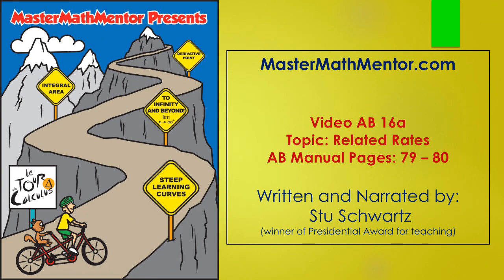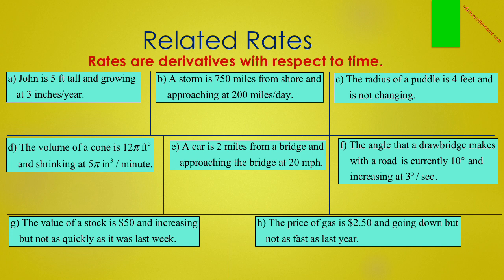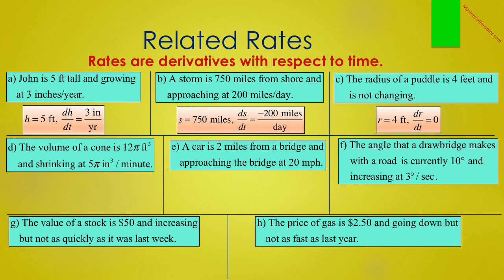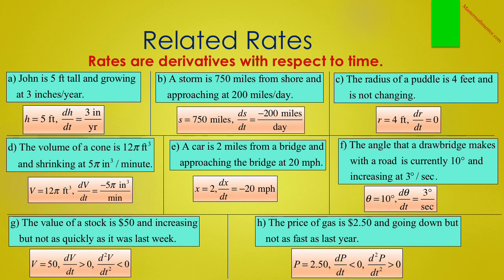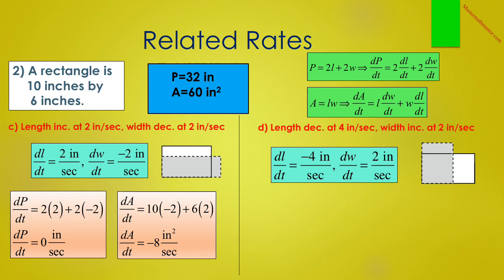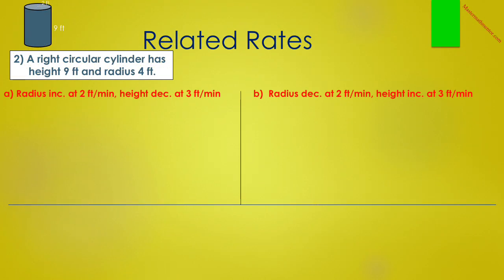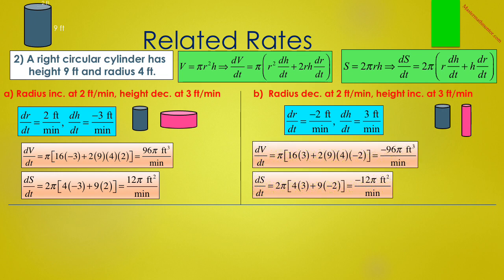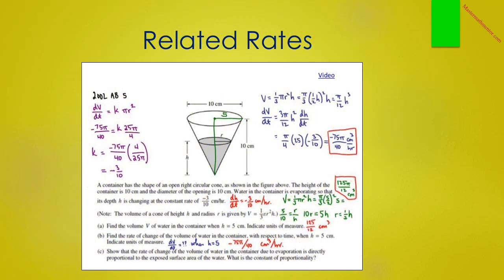MasterMathMentor AB16a - Related Rates part a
The basics of related rates. Defining variables and solving word problems.